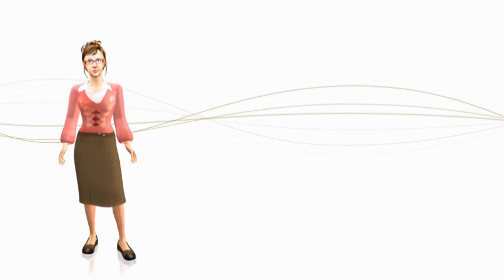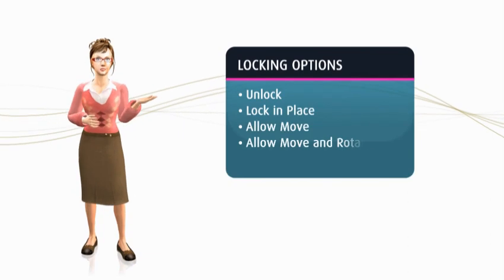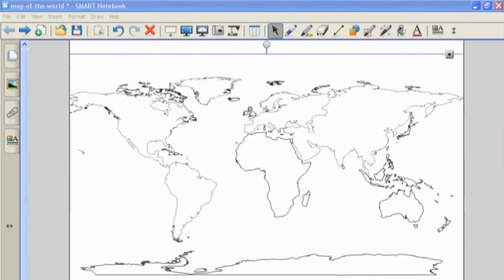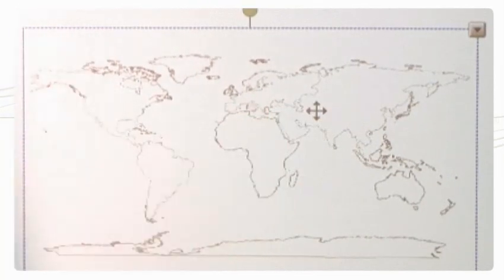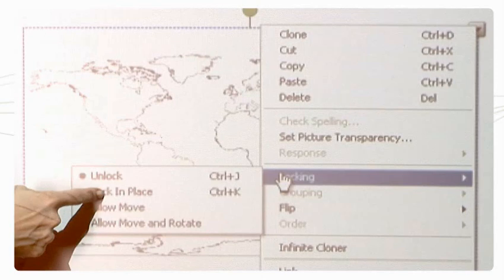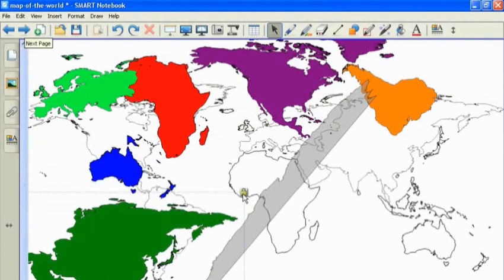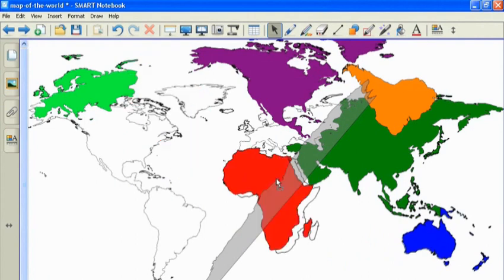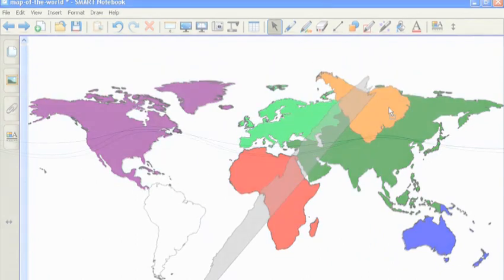Using the Locking feature in SMART Notebook Software - from Blossom Learning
This video shows a clip from the Blossom Learning online applied SMART Board course of how to apply the locking feature in Notebook software.
The locking feature locks or glues an image on the screen so students dont move it when they come up to the SMART Board to participate.
An example is where continents are placed on an image of the map of the world.the map is locked, but the continents arent.